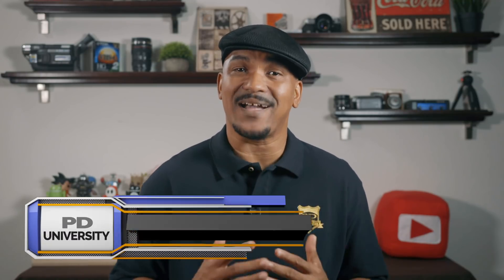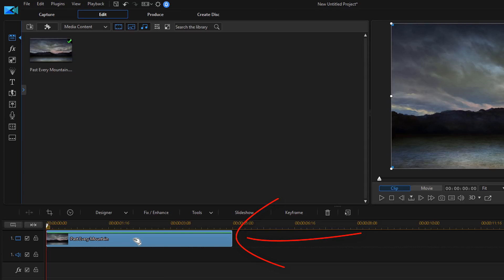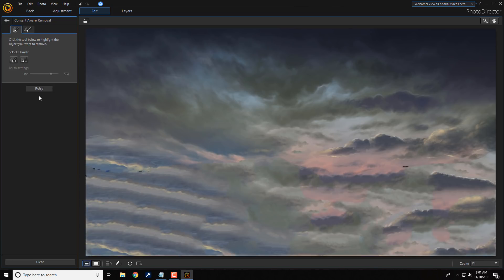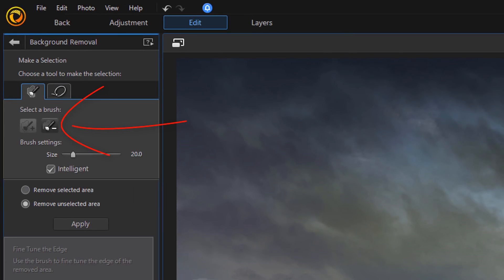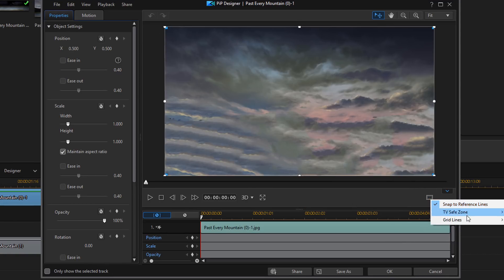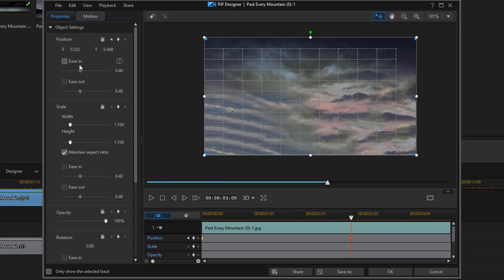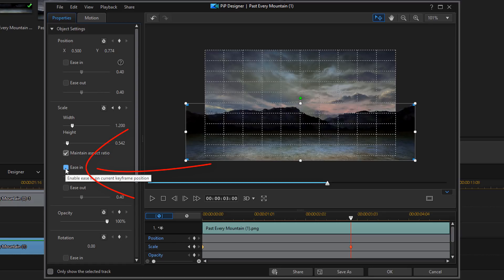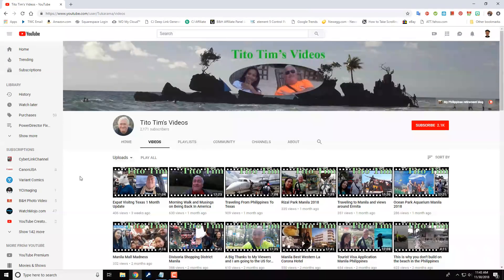How to Make the Parallax Effect | PowerDirector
This PowerDirector 17 & PowerDirector 365 tutorial will show you how to make the parallax effect. This PowerDirector effects tutorial is done using PowerDirector and PhotoDirector to make a 2.5D video effect where it looks like a picture has movement and depth. Using PhotoDirector and the Content Aware Removal tool you can remove the foreground of the image and fill in that part to make it look like it was never there.

Grow Your YouTube Channel
Support PowerDirector University
PowerDirector University On the Web
FAN MAIL & PRODUCTS
PowerDirector University
Title: Future Focus Version B
Composer: Joshua Mosley
Album: MusicBOX Collection 2
Publisher: Digital Juice Music, INC.